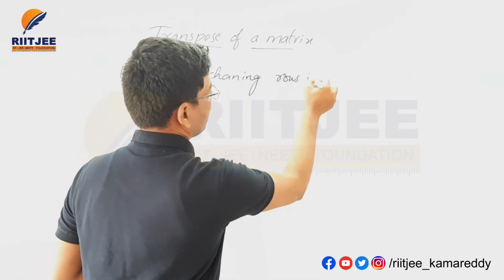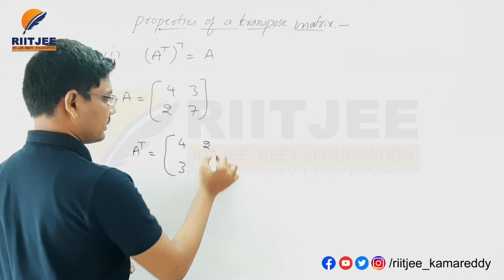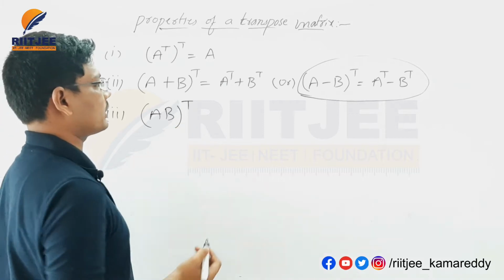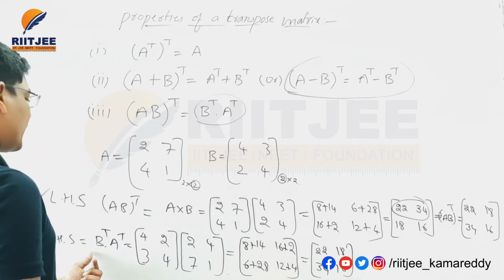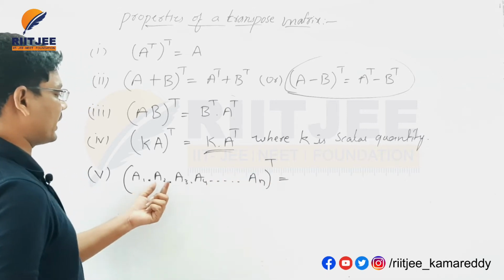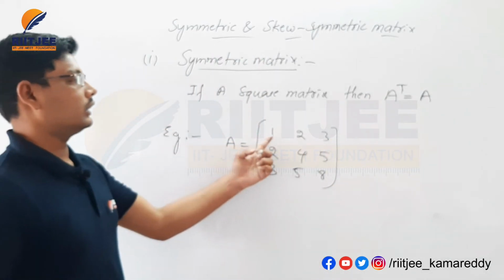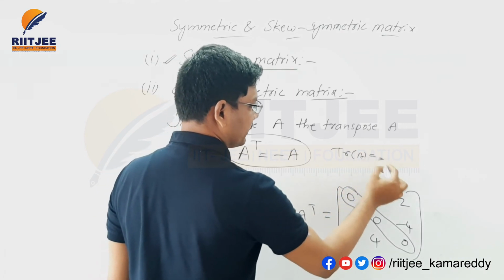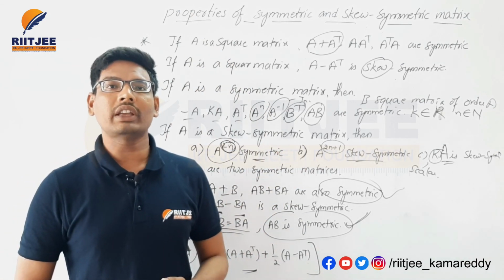Matrices & Determinants || 1st Year || DAY-4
BEAM-JEE || DAY-18 || Mathematics